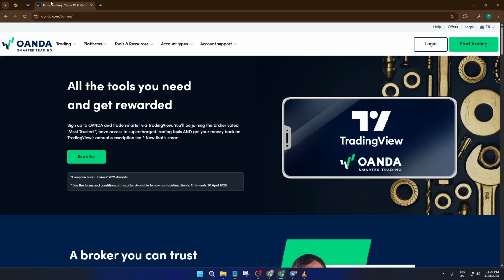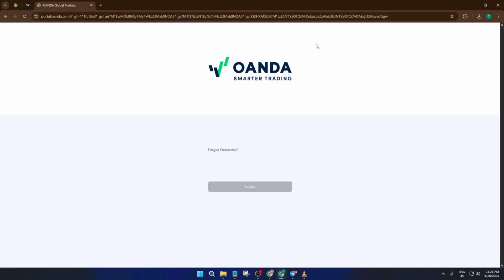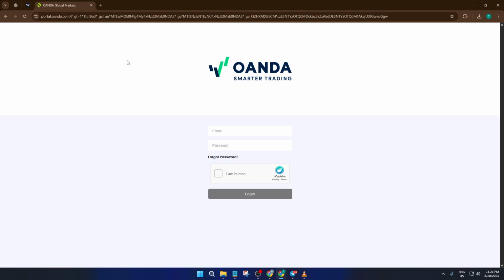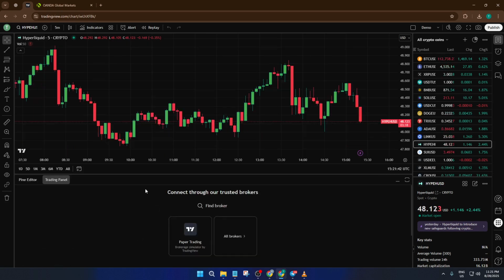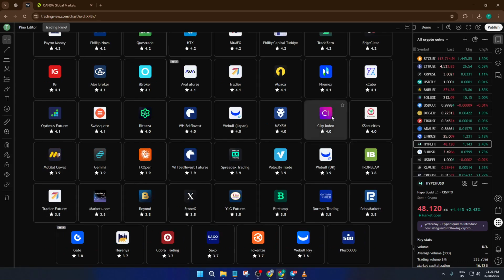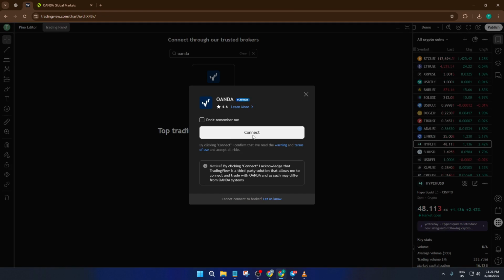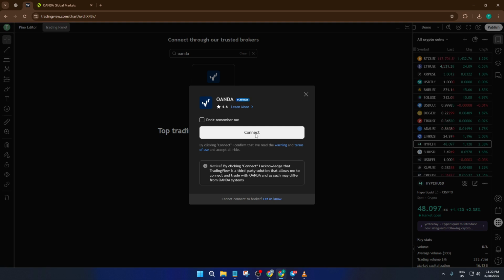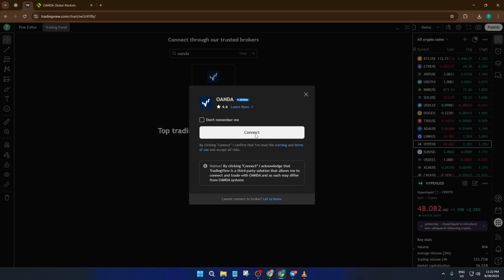How To Set Up OANDA And Connect To TradingView (Best Method)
Learn how to set Up OANDA And Connect To TradingView using the available TradingView connection and account options. This guide explains where to find the connection settings, how to complete the setup, and what to verify before using the integration.

In this video, you'll learn how to:

✅ Set up Set Up OANDA And Connect To TradingView step by step